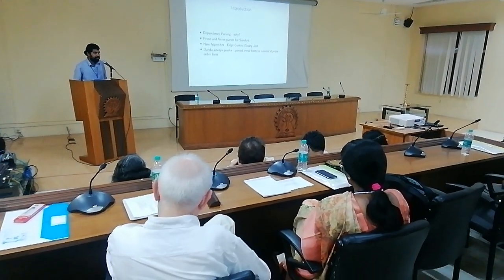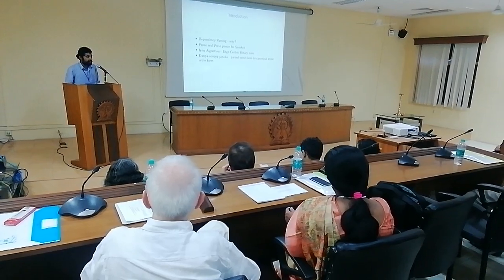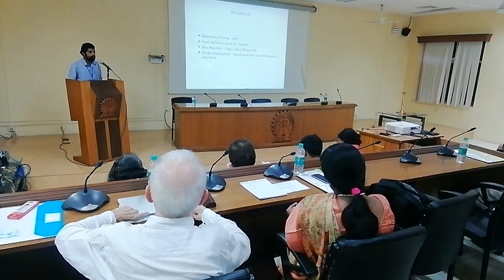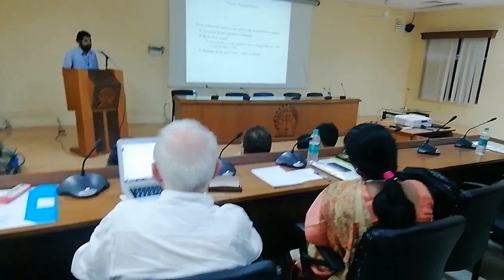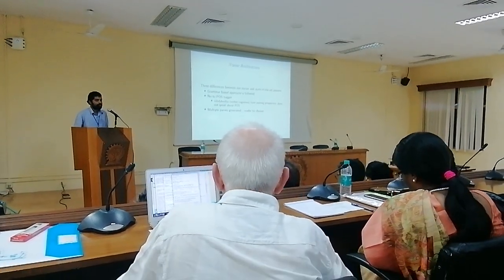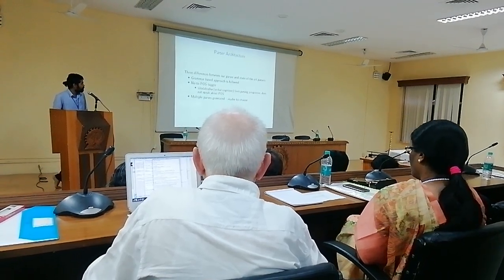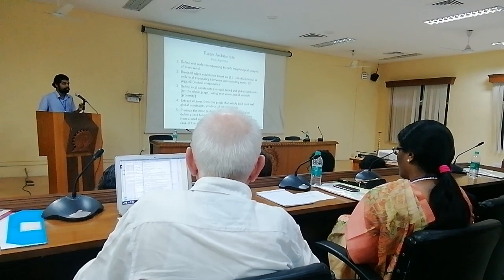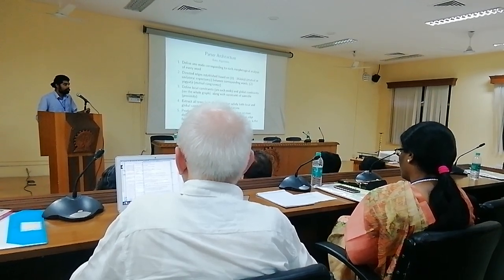Что такое конференция по санскритской компьютерной лингвистике?